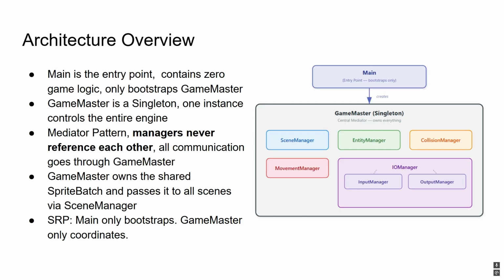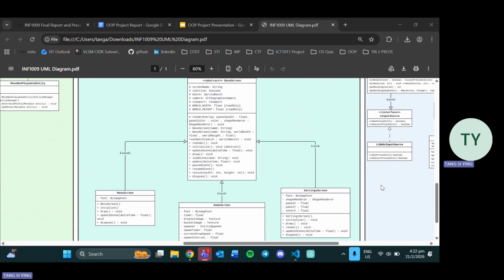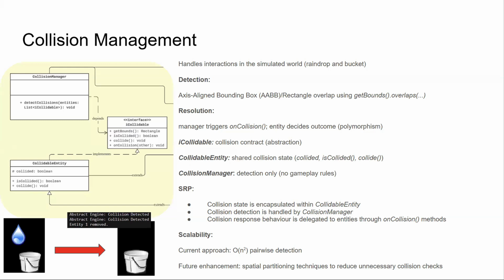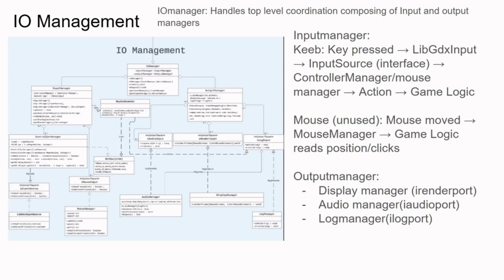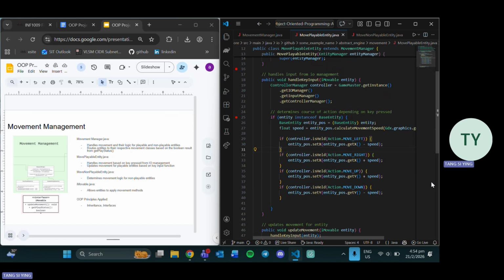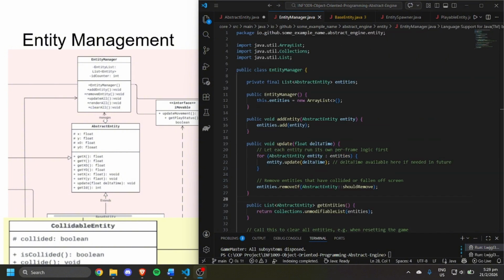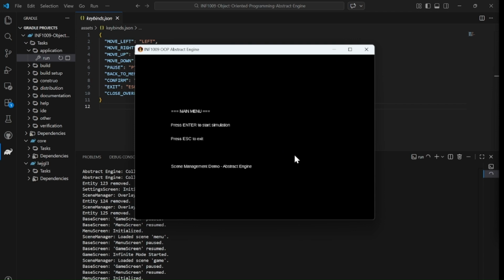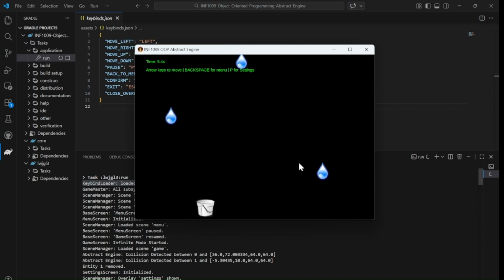1009 Part 1 Presentation Video Group 1 P8